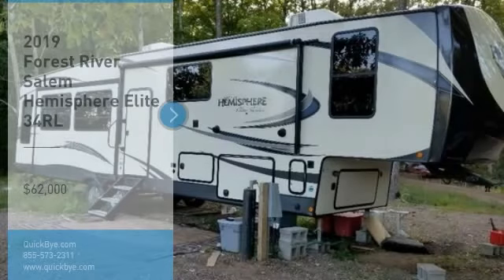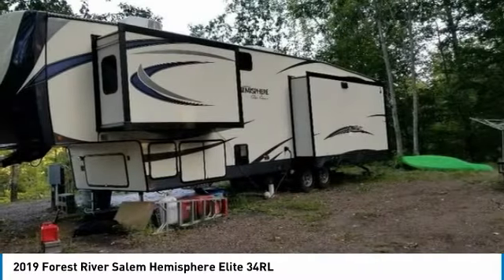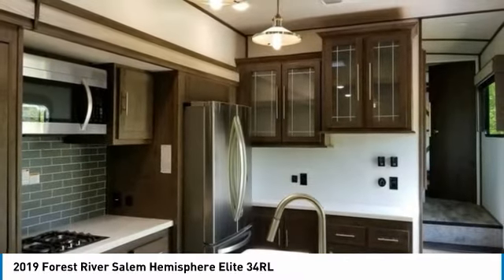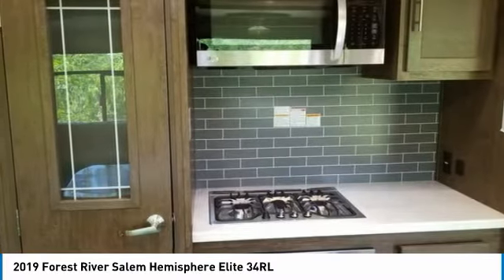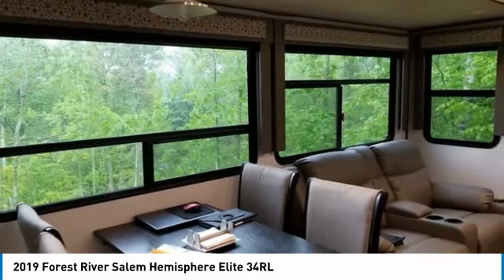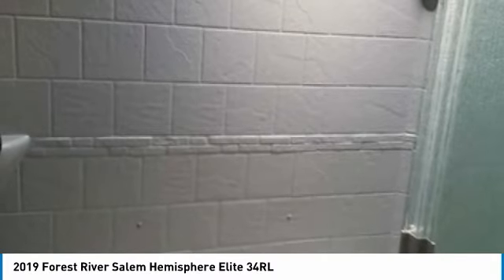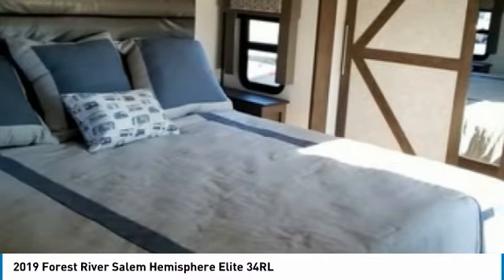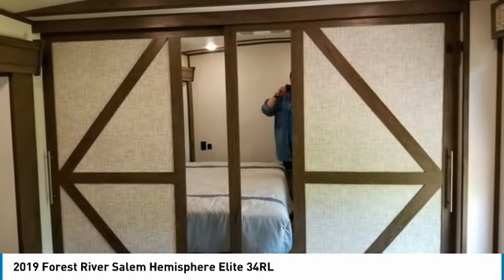2019 Forest River Salem Hemisphere Elite RN1977SM263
2019 Forest River Salem Hemisphere Elite 34RL

QuickBye.com

2019 Forest River Salem Hemisphere Elite Series 34RL For Sale In Chippewa Falls, Wisconsin 54729 Get ready for your next adventure with this 2019 Forest River Salem Hemisphere Elite Series 34RL ! This luxurious fifth wheel is 39.33 feet in length and features a charming floor plan that can comfortably accommodate up to four guests. It has been outfitted with three slide outs, one 16 foot long powered awning, leveling system. This impressive RV has been very well maintained, which has enabled its great condition! This 2019 Forest River Salem Hemisphere Elite Series 34RL is perfect for anyone who appreciates a quality residential living experience right on the campsite.  With top of the line amenities and luxury appointments throughout you can easily make this spacious fifth wheel your next home away from home.  It comes with exceptional options and features that offer the ideal combination of comfort and convenience.  Highlights of these advantages include: Great Cooking Area Complete With A Three Burner Stove/Oven/MicrowaveFull Size French Door Refrigerator/FreezerDouble Kitchen SinkDinette With Chair SeatingFireplace55 Inch Flat Screen TelevisionSurround SoundDVD/CD/StereoSofa SleeperTheater SeatingLarge Bathroom With ShowerHis/Her SinksToiletWasher/Dryer Hook UpsMaster King size BedMaster 32 Inch Flat Screen TelevisionFull Size Storage Closet/DresserSpacious Rooms With Plenty Of Room On Each Side Of The BedArctic Package Insulated With Holding Tank Warmers On Board WiFi Extender And So Much More!!! This 2019 Forest River Salem Hemisphere Elite Series 34RL is the ideal set-up for anyone looking to make their traveling dreams come true! Perfect for anyone looking to create lasting memories with loved ones and friends. Don't miss out on this amazing opportunity to truly cherish your RV experiences. This fifth wheel is priced well below its true value, so call today for more information on how this incredible 2019 Forest River Salem Hemisphere Elite Series 34RL can be yours!!!